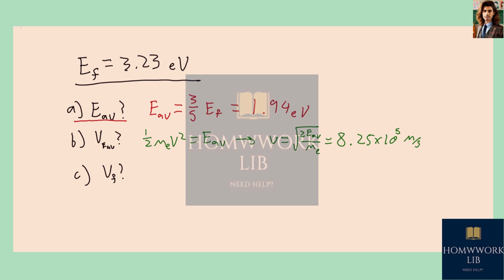[Physics] The Fermi energy of sodium is 3.23 eV. (a) Find the average energy E of the electrons at a